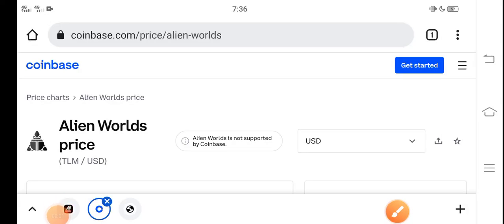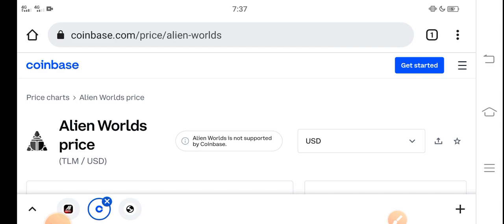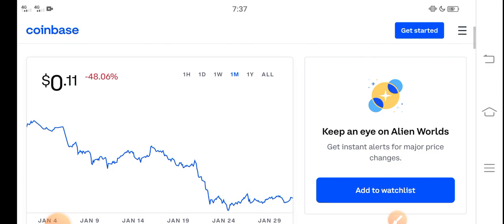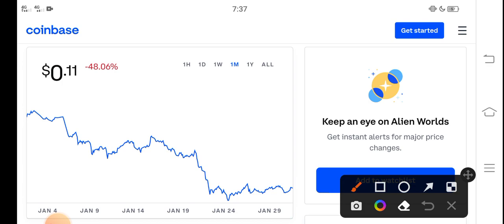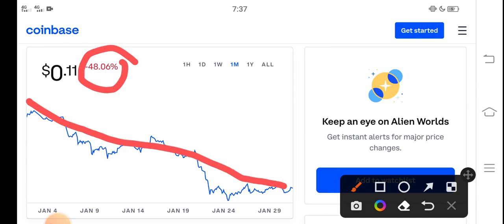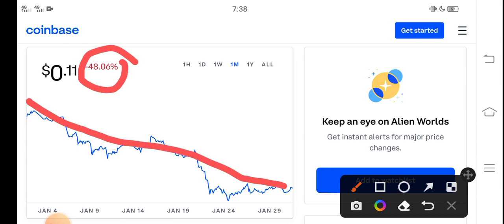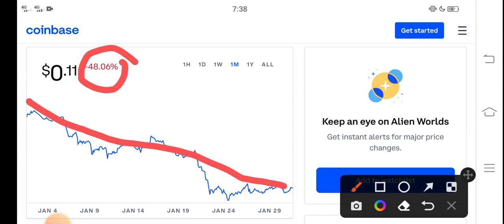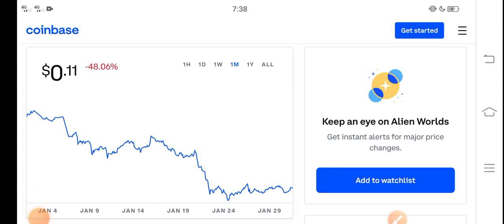TLM Big oppurtunity || Alien worlds Price Prediction! TLM Coin Today News